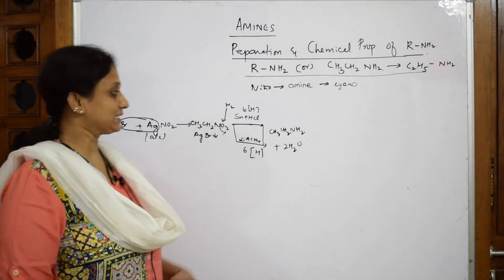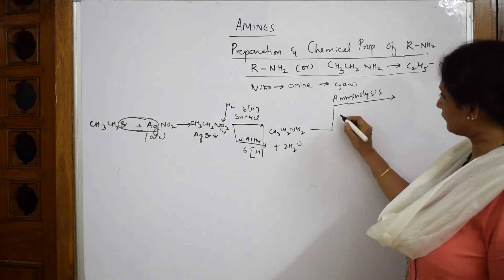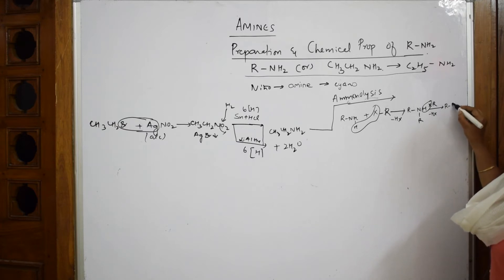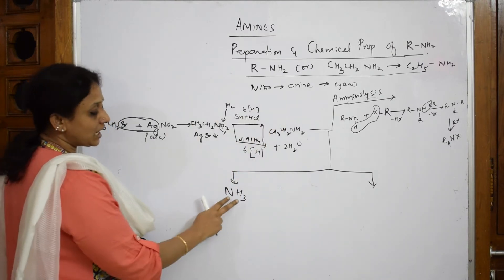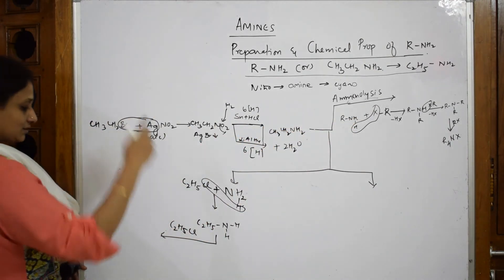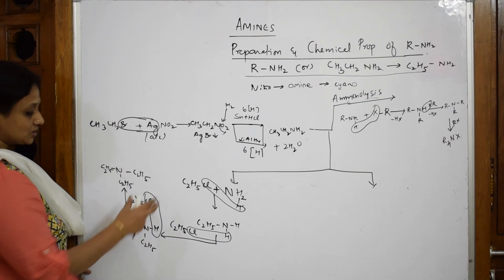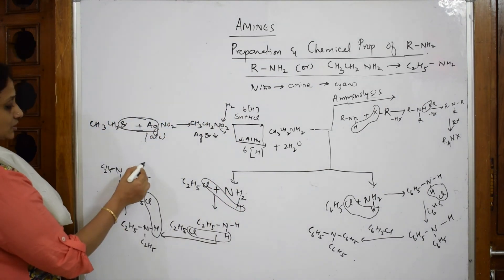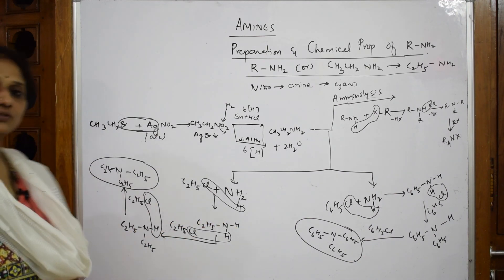Ammonolysis |Part 7| class 12 |unit 13|Amines|Cbse Chemistry| By Vani ma'am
Ammonolysis

 BIOMOLECULES

 CHEMICAL BONDING